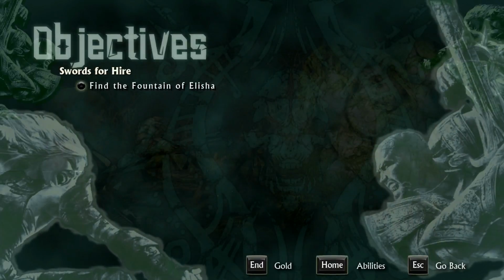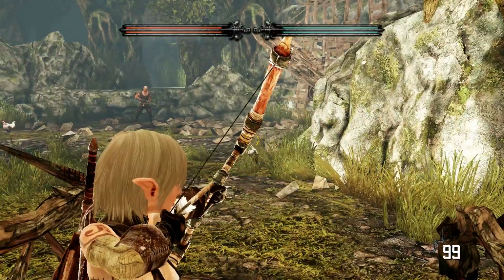HUNTED The Demon's Forge REVIEW + GAMEPLAY 8/10 First Look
Join me for a first look review of Hunted 'The Demon's forge'.  A new game from Bethesda using the Unreal game engine.  See the full intro and actual gameplay from an unbiased critic with decades of gaming experience.

You can purchase this game on STEAM.

Their words not mine below:.

Powered by the Unreal 3 engine, Hunted: The Demon's Forge™ is a fresh take on the classic fantasy game that delivers the intensity and action of a modern-day shooter. Taking control of either E'lara, a ranged weapon expert, or Caddoc, a master swordsman, you and your partner will descend into a dark and foreboding world for an unforgettable cooperative experience. As you travel deep within the world of Kala Moor, you will use a variety of deadly weapons, powerful spells, and cover tactics to face down wave after wave of vicious enemies. It will take the combined efforts of two great warriors to explore menacing dungeons, overgrown ruins, and downtrodden towns ... and discover the secrets of the Demon's Forge.

Features:

An Unreal Dark Fantasy: Powered by the Unreal 3 engine, the dark world of Hunted comes to life as a third-person fantasy game with the intensity and action of a modern-day shooter. Hunted boasts stunning visuals with breath-taking vistas and foreboding underground worlds.

Co-op at a Distance: Combine E'lara's ranged attacks with Caddoc's melee expertise to pull off gruesome co-op kill moves, perform special attacks, and heal one another from anywhere on the battlefield. The characters differing combat expertise allows a player's strategy to vary from one play through to the next.

Descend into Dungeon Depths: Work with your co-op partner to discover hidden paths and solve the devious puzzles that block your way. Explore menacing dungeons, overgrown ruins, and terrorized towns to discover treasure and powerful upgrades.

Two Ways to Fight: Wade into the thick of the fight using deadly melee skills, or tactically use cover to dispatch hordes of creatures with bows and spells. Use powerful magic to boost your partner's combat effectiveness and even the odds against increasingly formidable enemies.

Forge Your Own Levels: Create and share your own challenging dungeon designs with The Crucible, a powerful in-game editor that provides endless opportunities for exploration and battles for you and your friends.